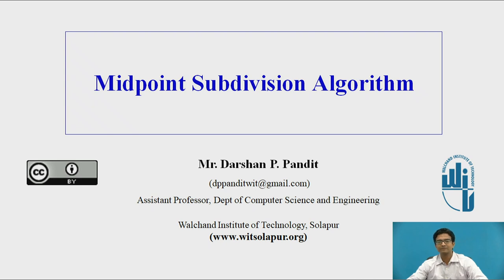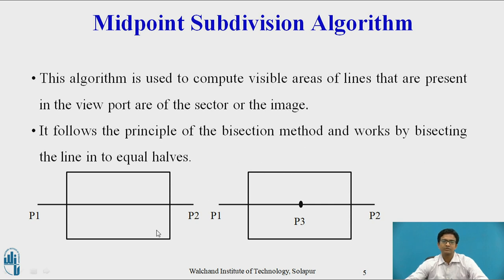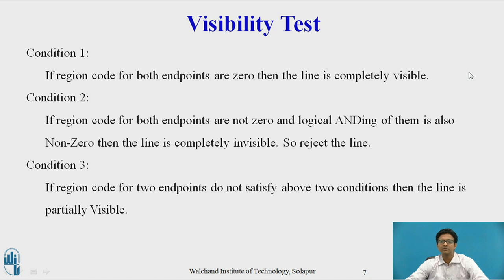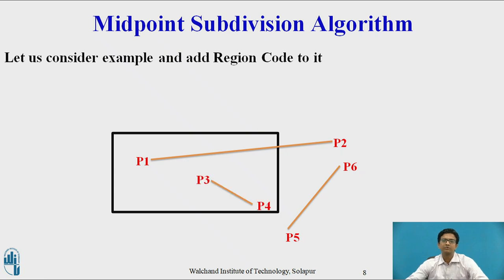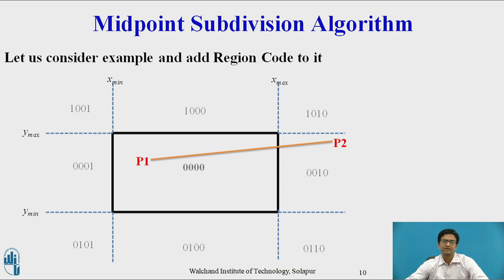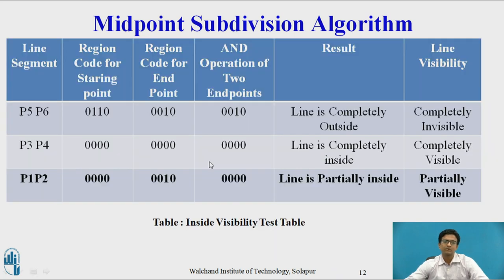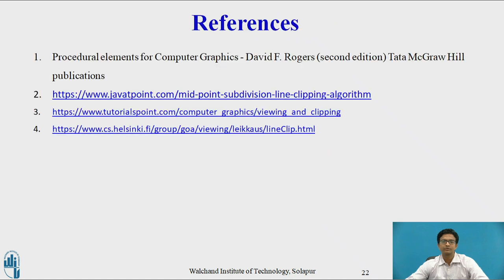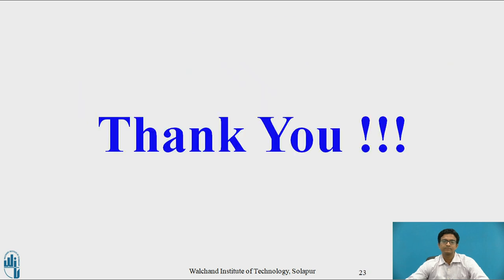Midpoint Subdivision Algorithm